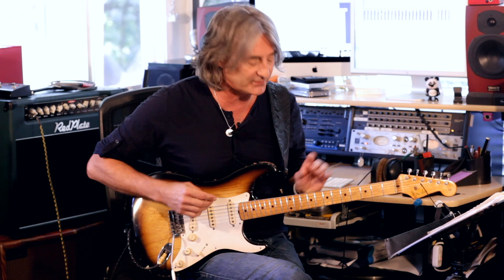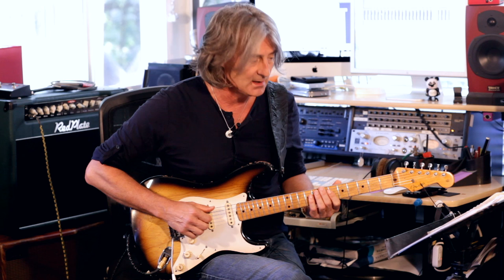Allen Hinds - Chilled Vanilla (1080p HD)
This is part four of a six part soloing series in Guitar Techniques magazine with the LA guitarist, Allen Hinds.
For the complete transcription of Allen's solo get Guitar Techniques issue 254 on sale 17th February 2016.
Chilled Vanilla was written and recorded by Jason Sidwell. Filming by Dave Clayton.